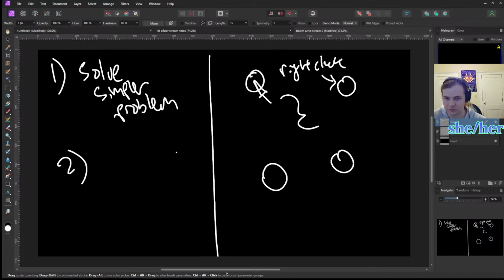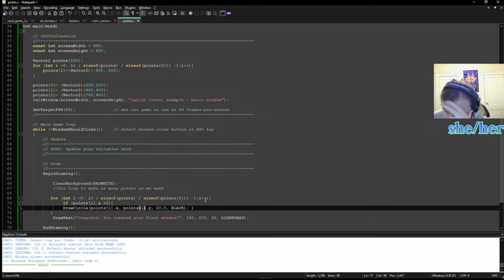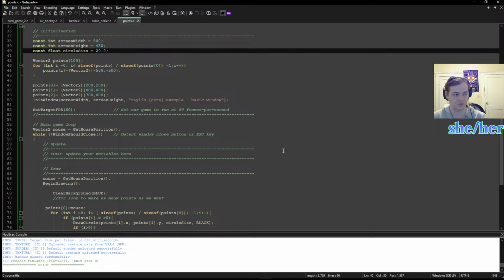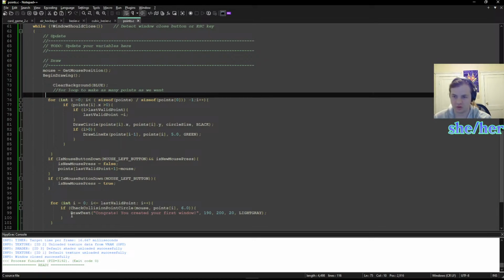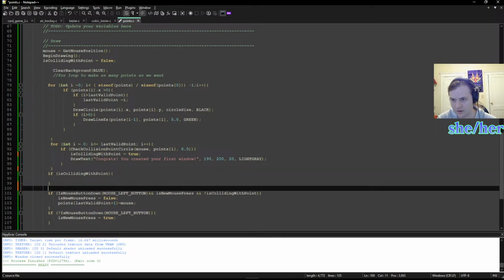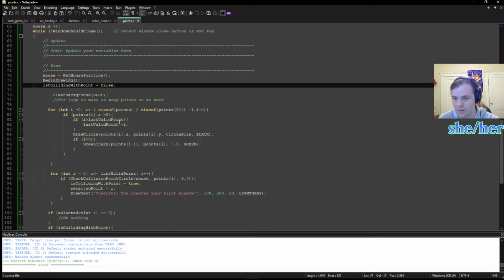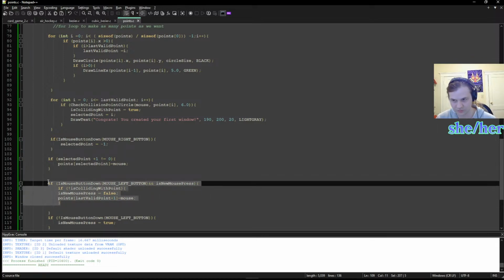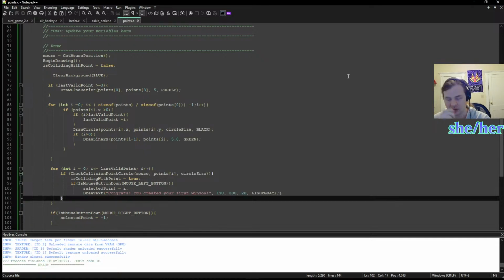[Raylib] Learning Bézier Curves so I can make card suits for my lil indie game! Part 2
Bézier curves are a powerful tool to describe the properties of curves in a precise and repeatable way, which is useful for being able to render things.